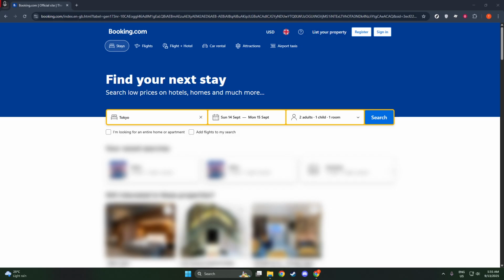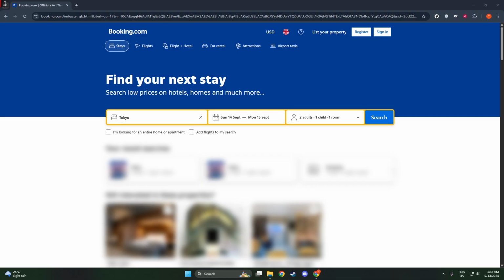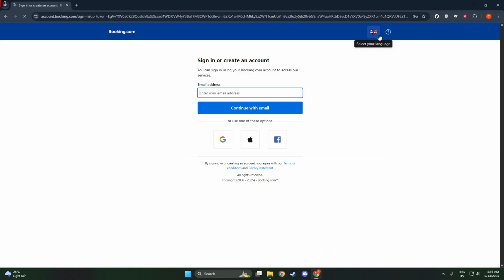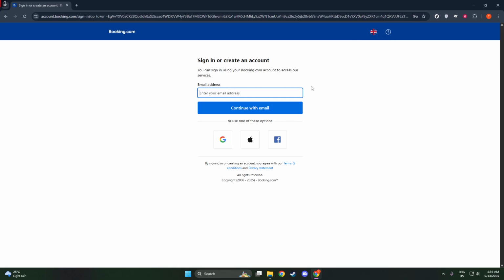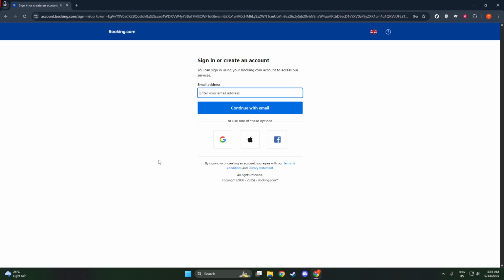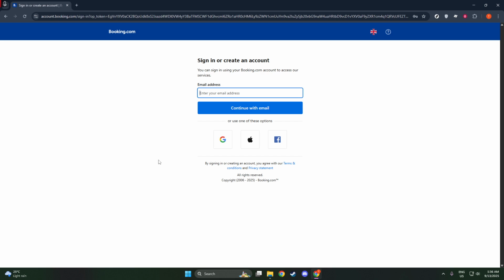How to Create an Account on Booking.com [2026 Full Guide]